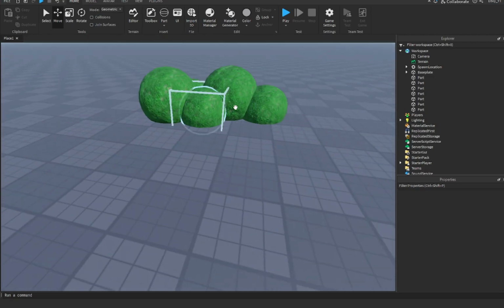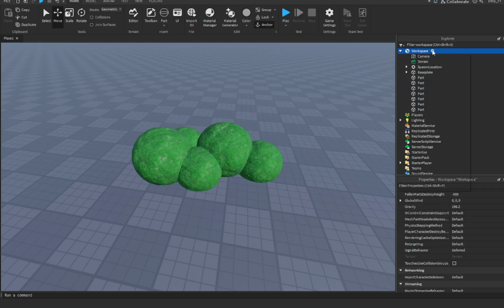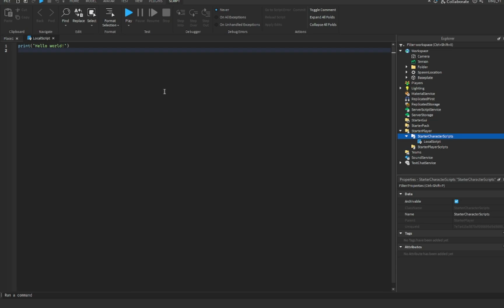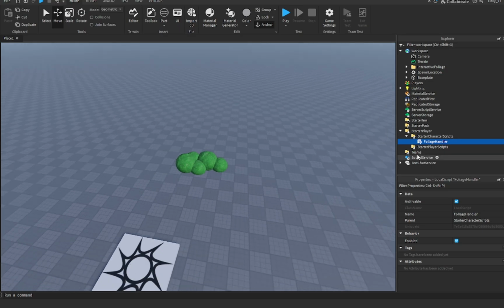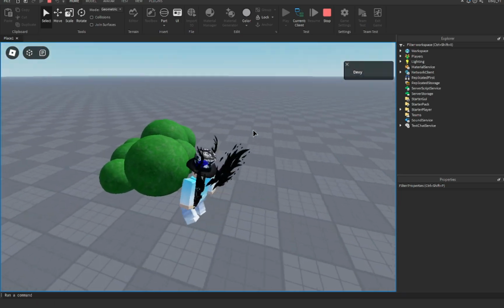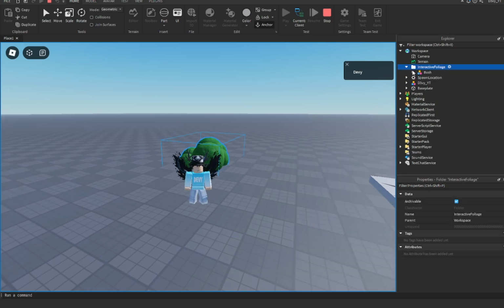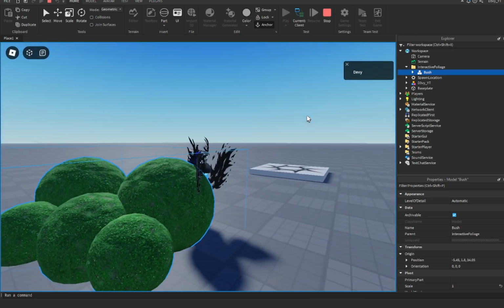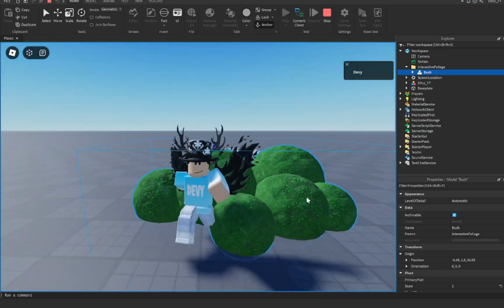Roblox Studio Tutorial: Interactive Foliage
In this video, I'll show you how to make interactive foliage. This video will use the example of a bush that will shake every time a player walks through it.

💙 SOCIAL MEDIA 💙